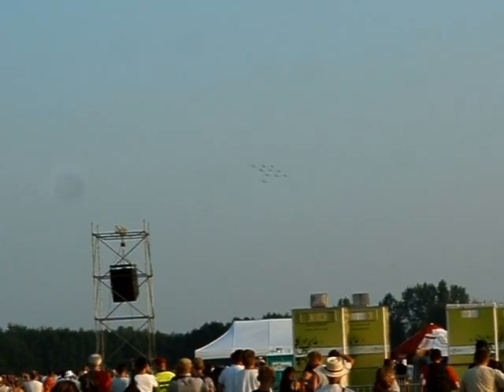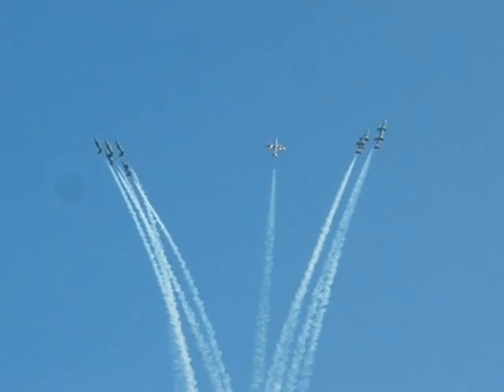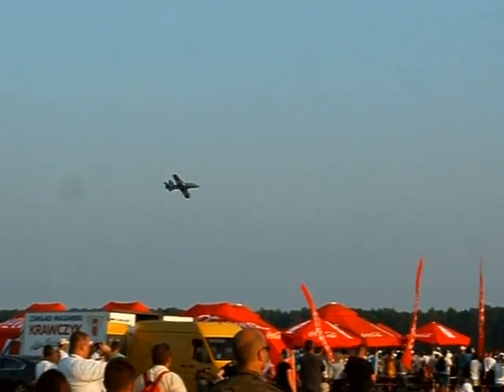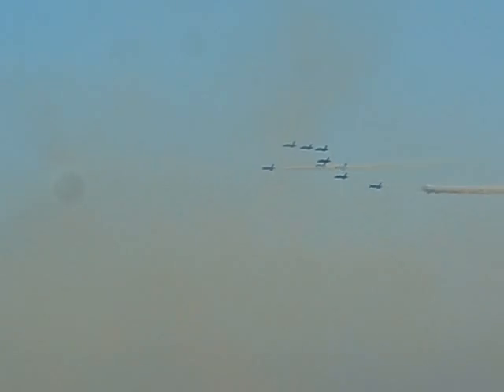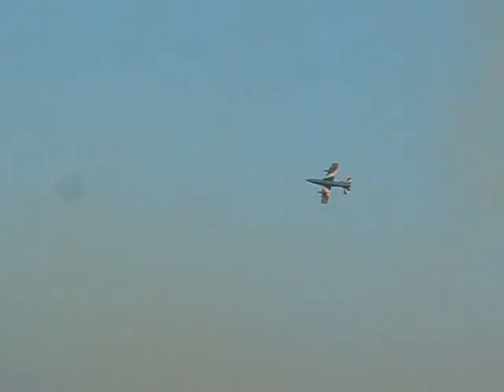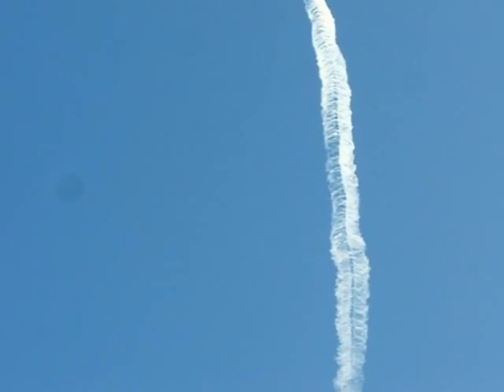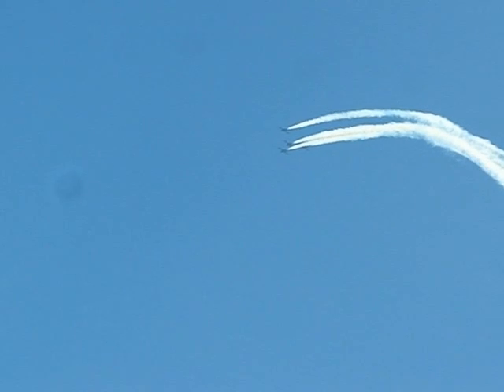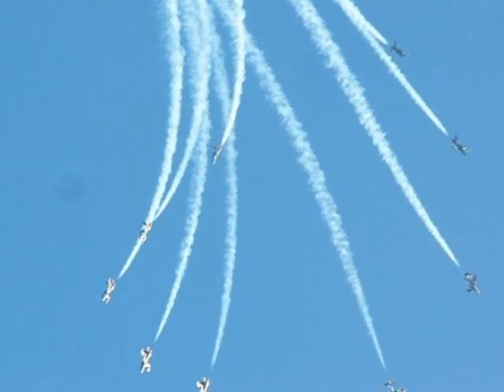Air Show Radom 2011 (sobota, 27-08-2011) cz. 3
Migawki z Air Show Radom 2011 (Lotnisko Sadków, EPRA - sobota, 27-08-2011):
- Aermacchi MB-339-A/PAN (Włochy/Italy, grupa akrobacyjna, 313. Gruppo Addestramento Acrobatico Frecce Tricolori, zespół akrobacyjny Włoskich Sił Powietrznych, Aeronautica Militare Italiana, Italian Air Force)